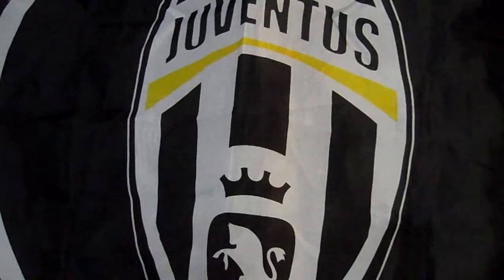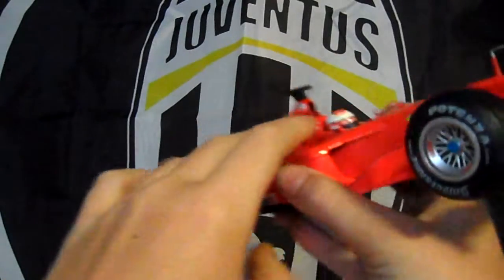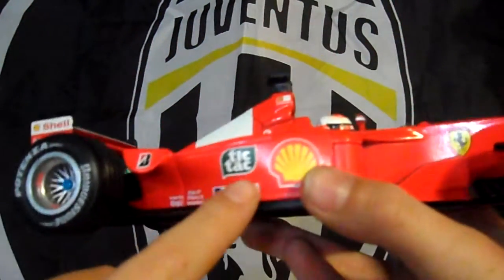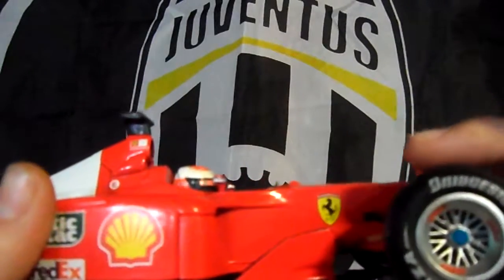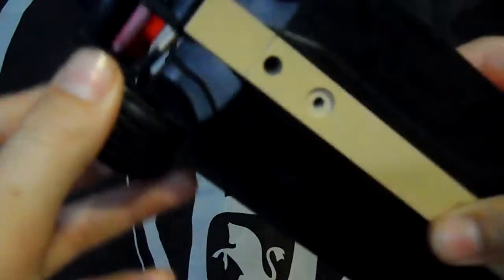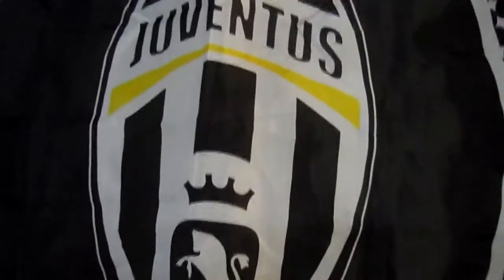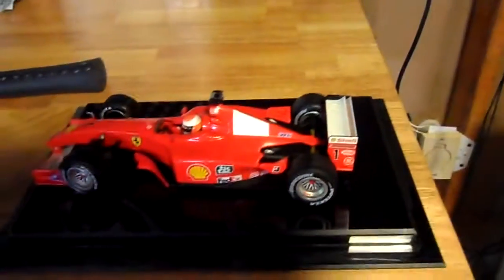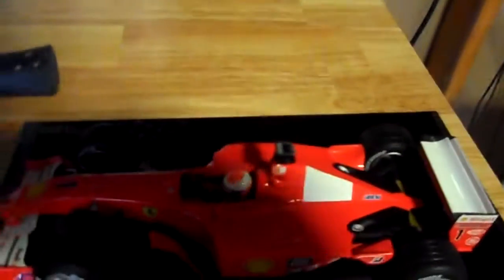A mystery car model!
hi guys very sorry for not making videos in a while but today I show you one of my model cars!